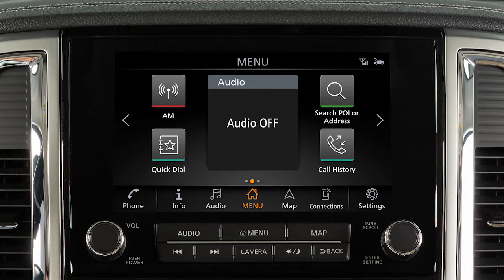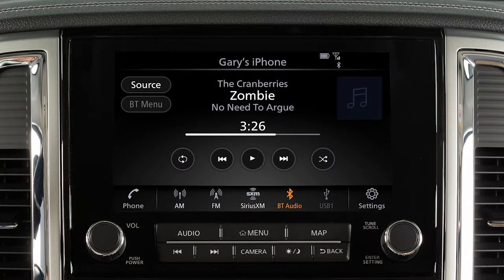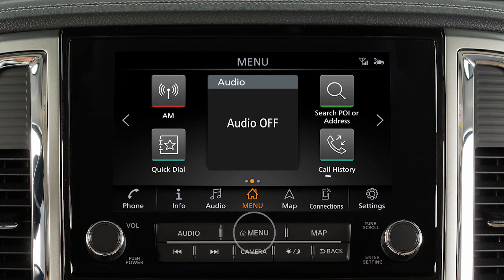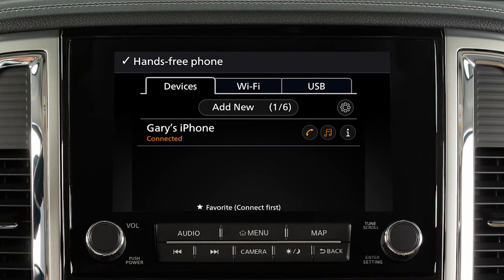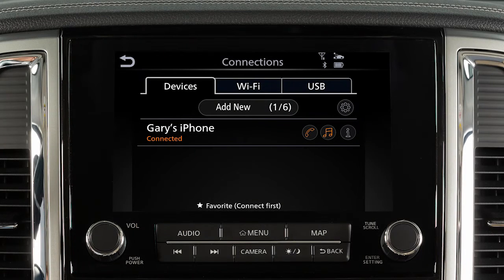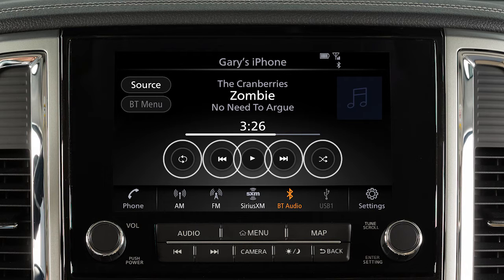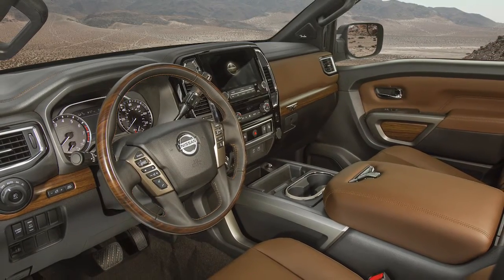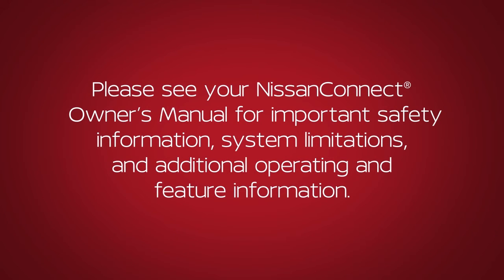2020 Nissan TITAN - Bluetooth® Streaming Audio